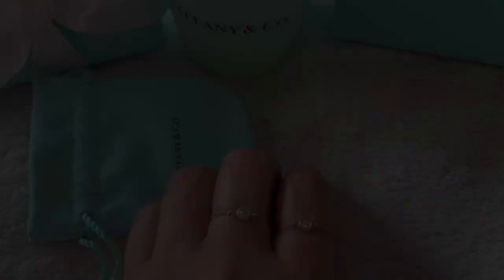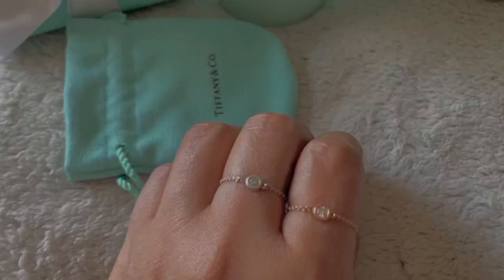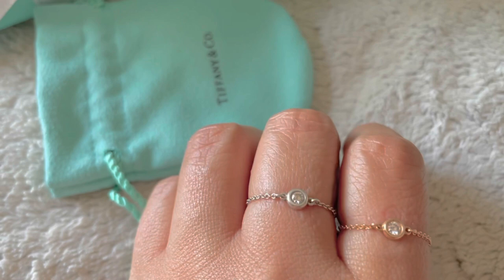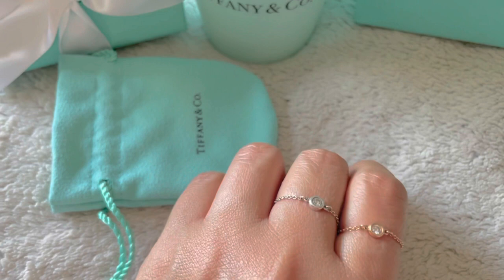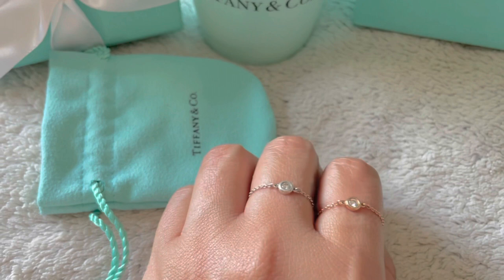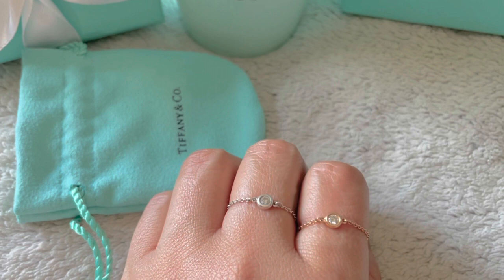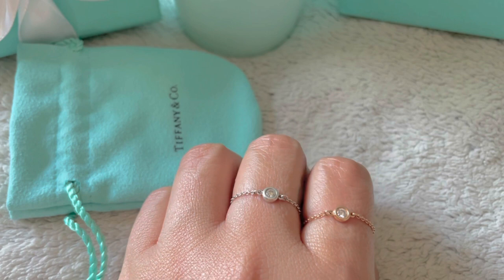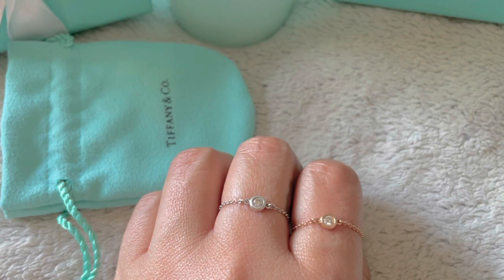TIFFANY AND CO DIAMONDS BY THE YARD ELSA PERETTI RING REVIEW/ ANA LUISA CHAIN RING UPDATE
Affordable option👇🏼

Some Tiffany Diamond By the Yard Rings Here:

Wanted to share my experience with my Tiffany Diamond by the yard rings, I have had these Tiffany Diamond By the Yard rings In 18K Rose Gold and 925 Sterling now for about 8 months now.  These Tiffany Diamond by the Yard rings have been on my fingers for the entirety of the last 8 months, so I do feel I have some good insights on these Tiffany Diamond by the yard Rings.

I’m getting Cash Back at my favorite stores with Ebates, and you can, too! Use my link to join for free and get a $10 Welcome Bonus:
Join me on Poshmark, the #1 app to buy & sell fashion.

What I Buy 👆🏼FDVV FIDI VYM VOO GOLD

What I Buy 👆🏼FDVV FIDI VYM VOO

When you give, with an open heart, you will be blessed without measure!